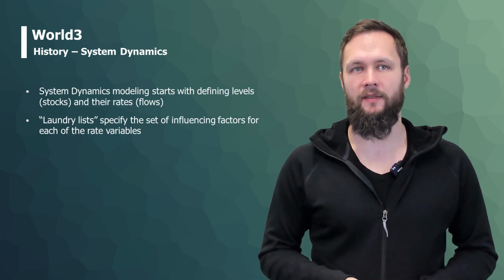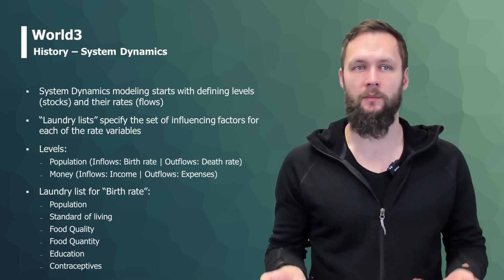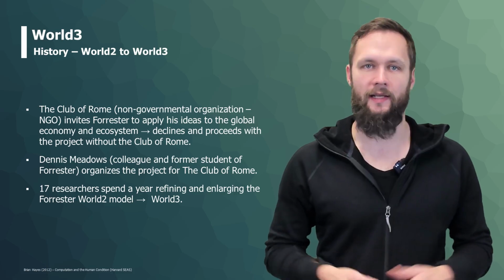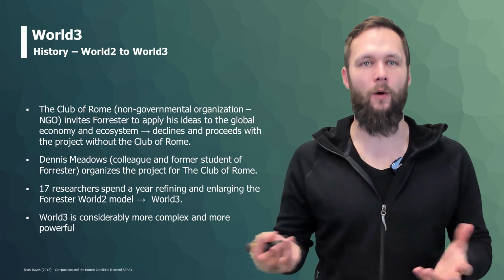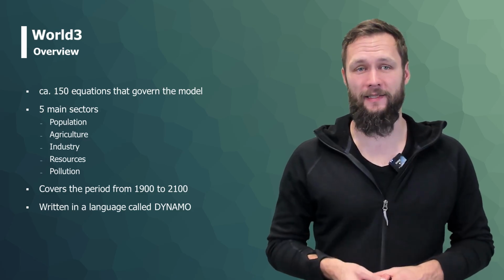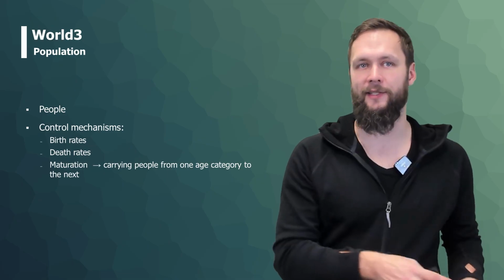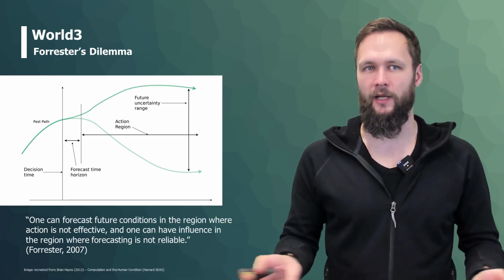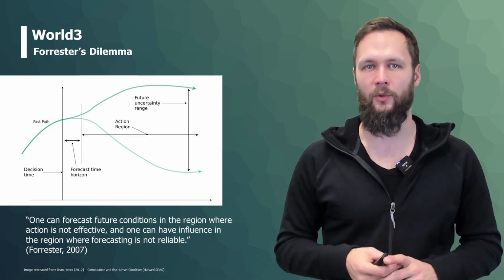The Limits to Growth | L04 Overshoot, the Limits to Growth and Planetary Boundaries - Part 2